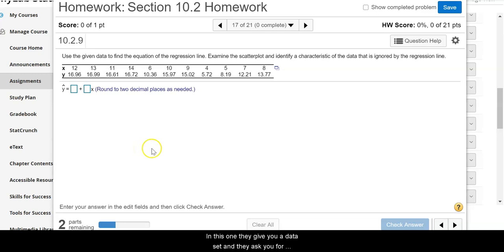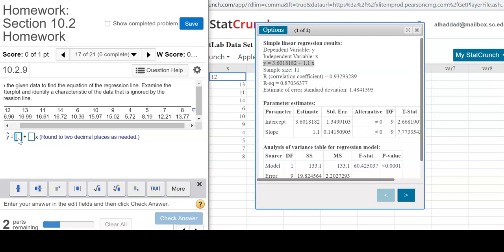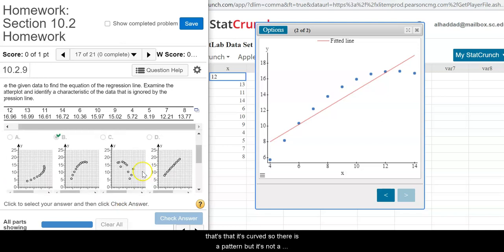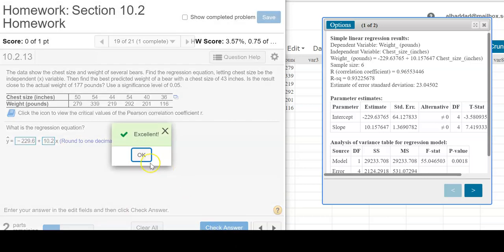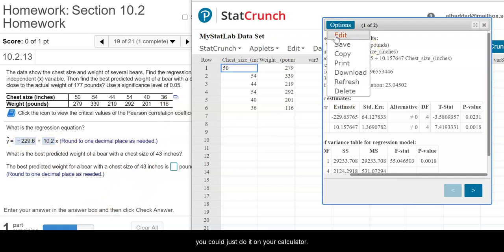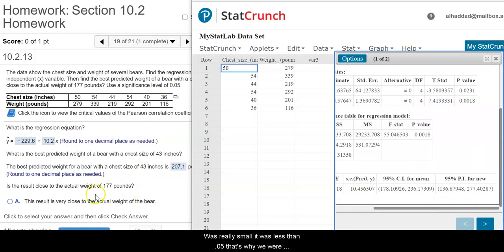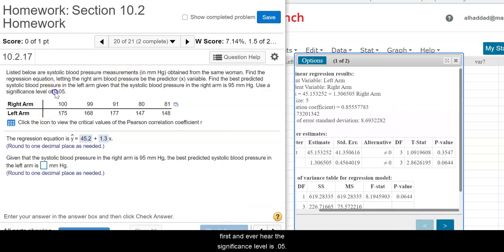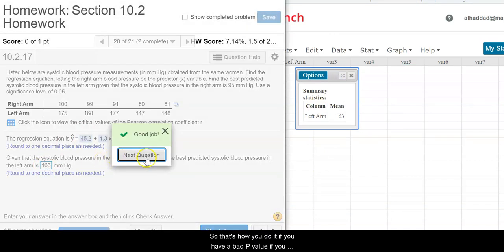STAT 110 Hwk Section 10 2